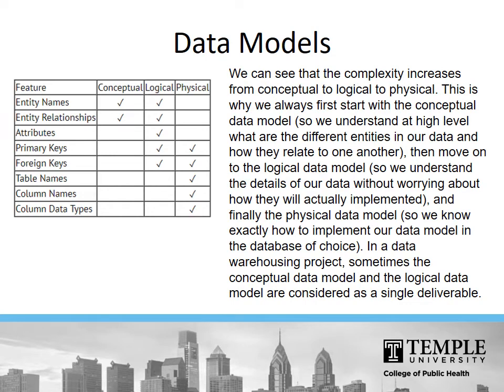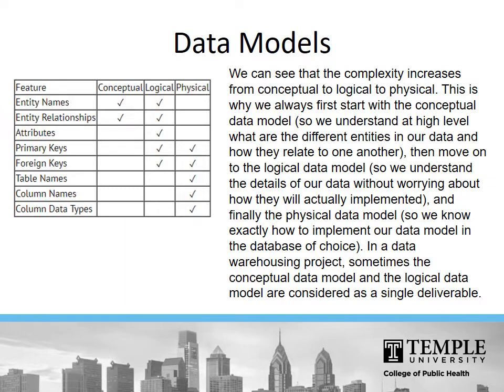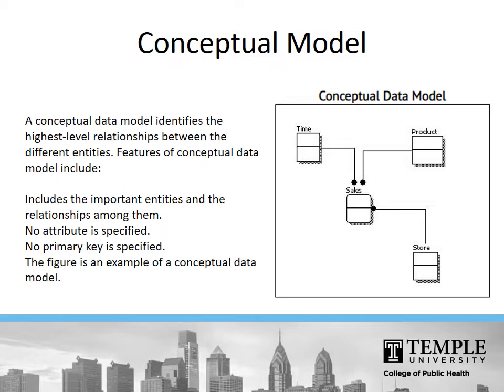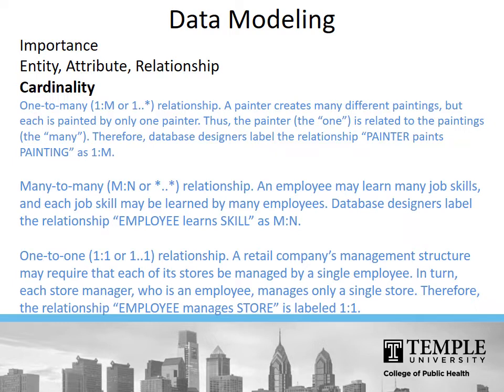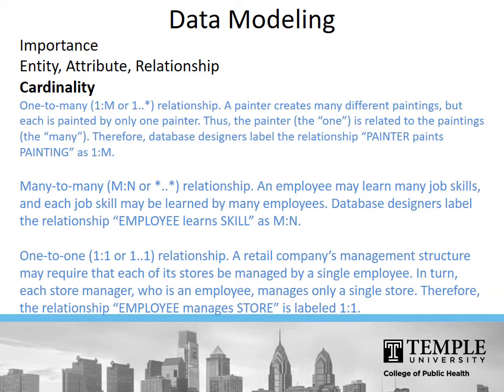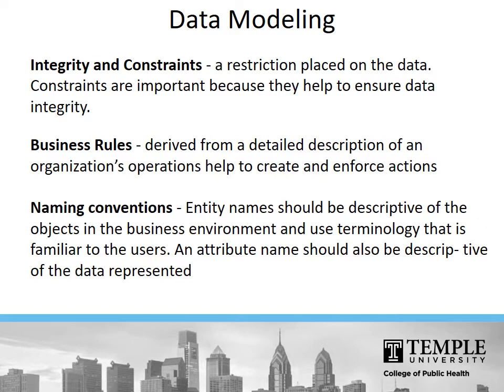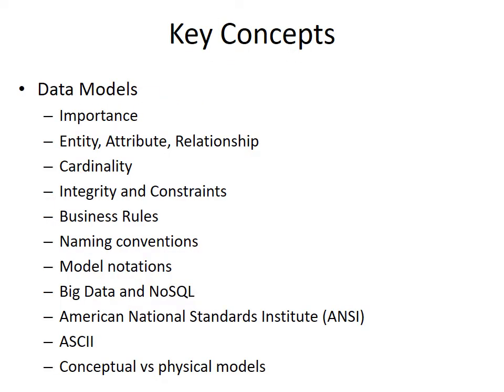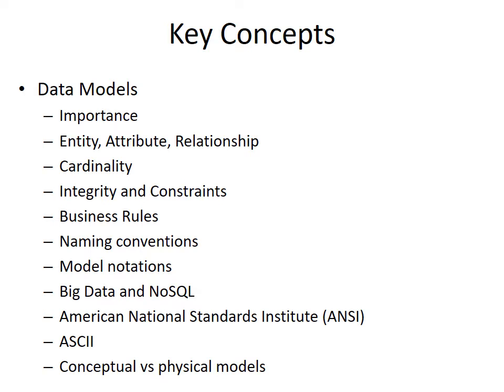Spring 2019 HIM 3113 week 5